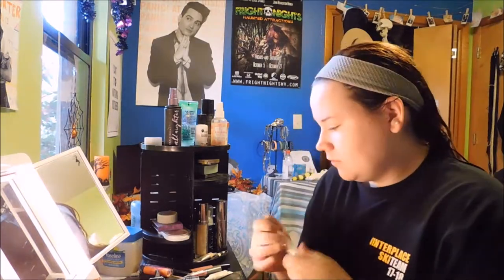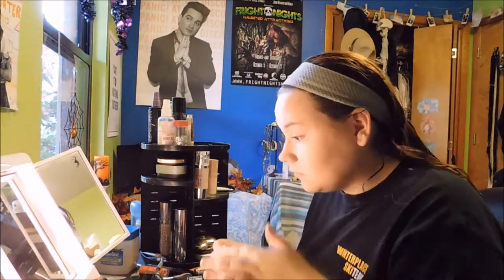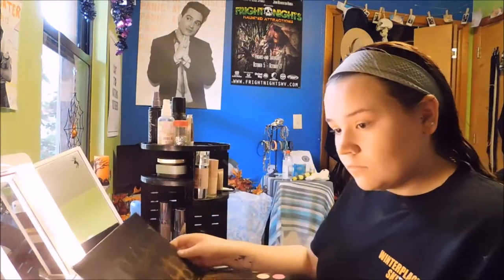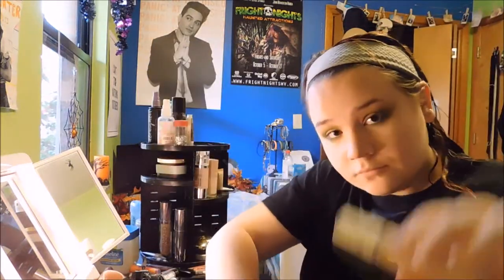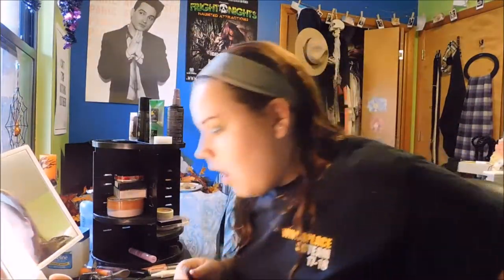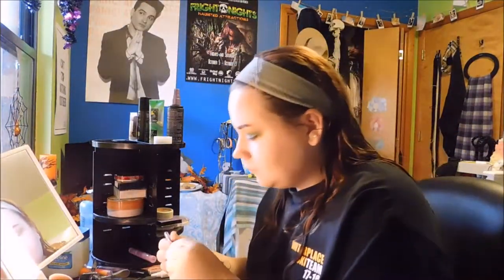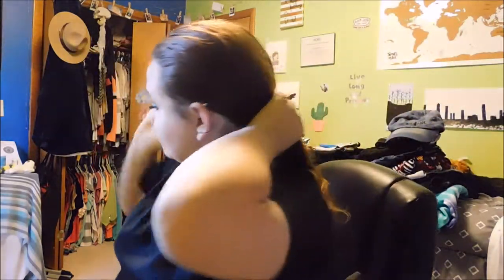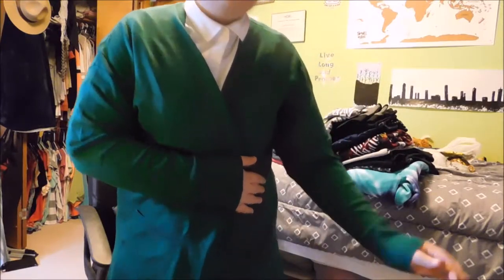Heathers Heather Duke Cosplay Tutorial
FAQ:
Recording Software for Gaming Videos/Livestreams- OBS